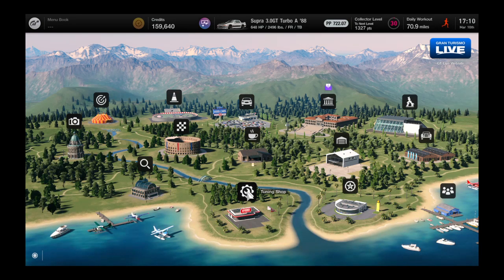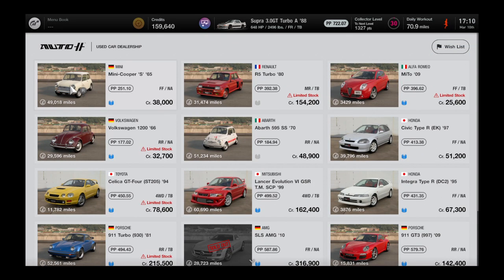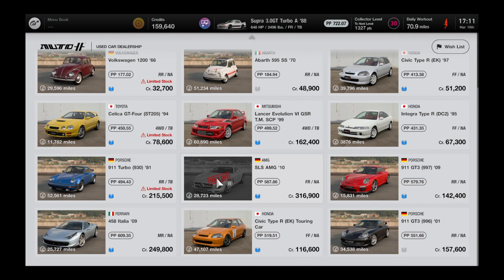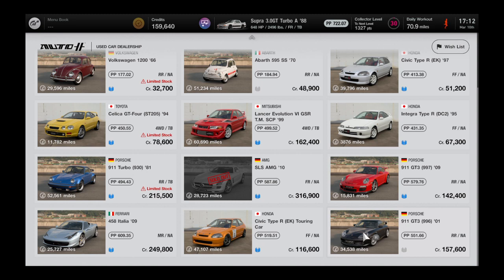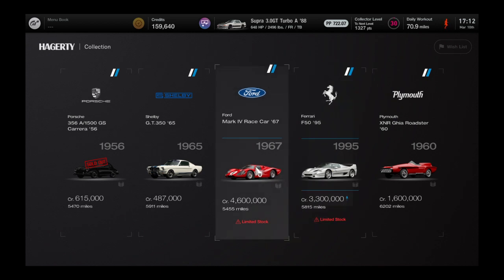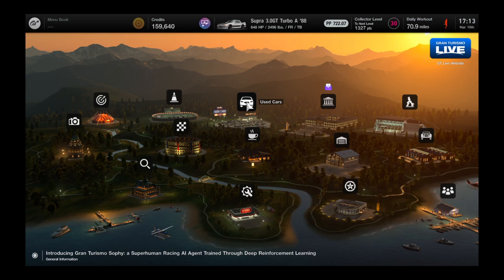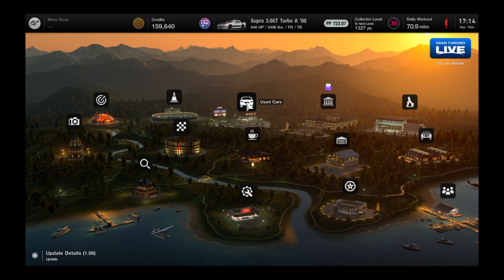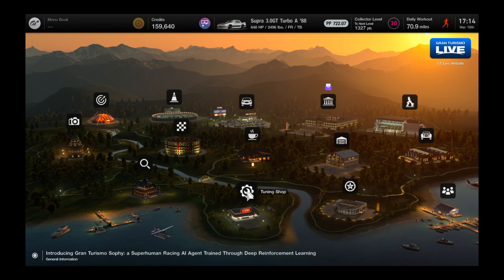Gran Turismo® 7 engine swaps/used cars info